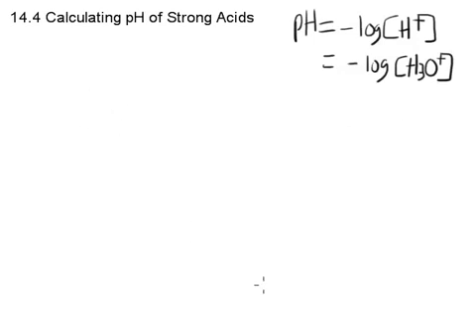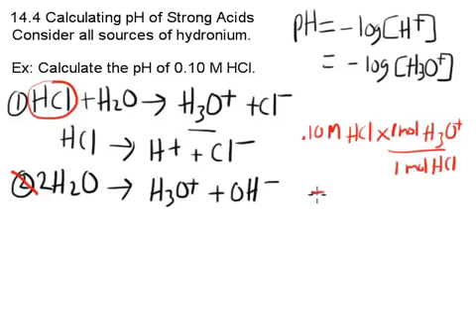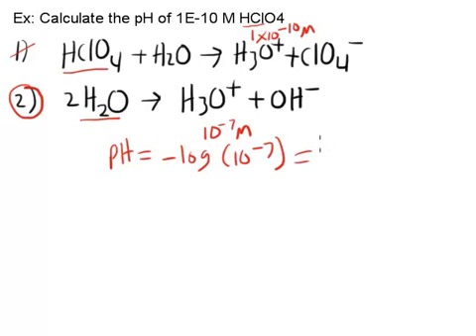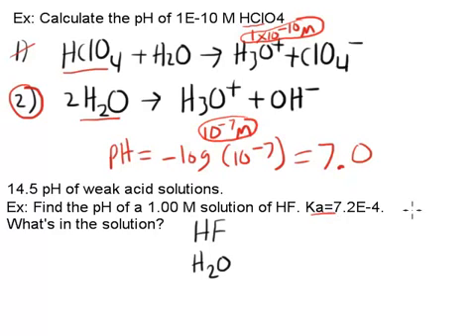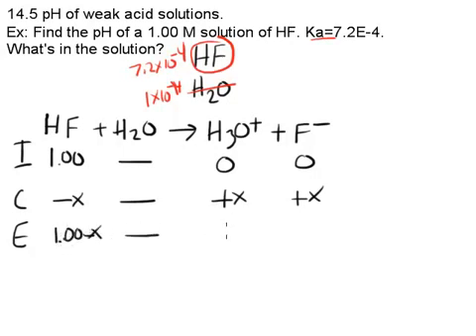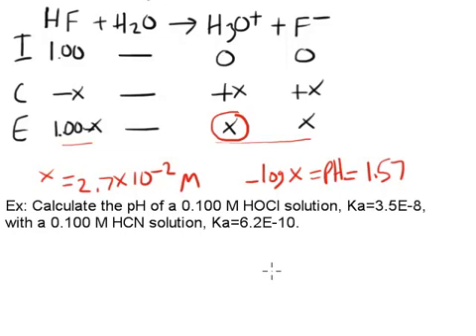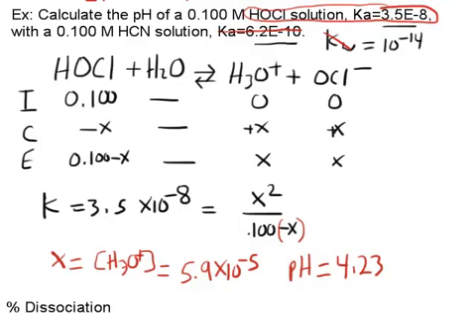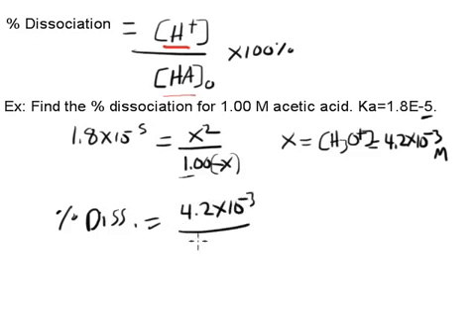Calculating pH of Weak Acids